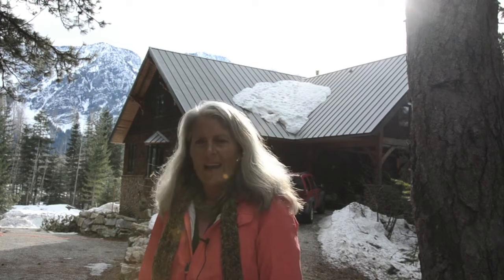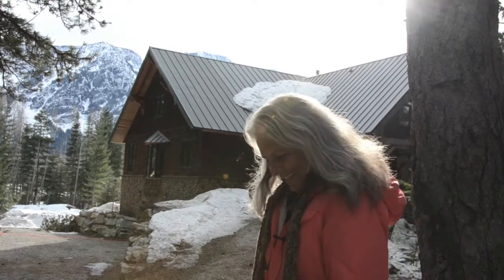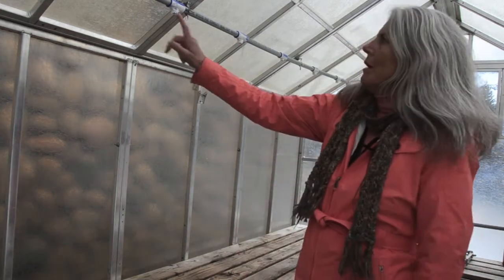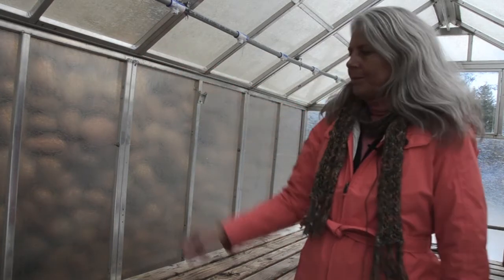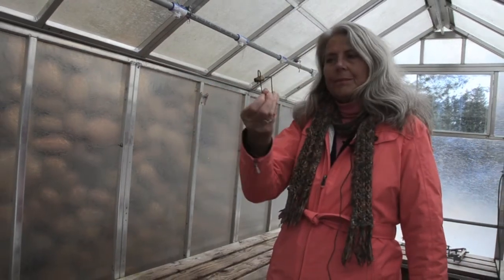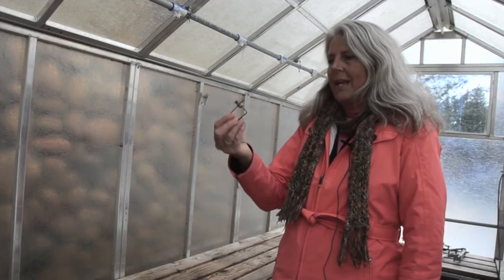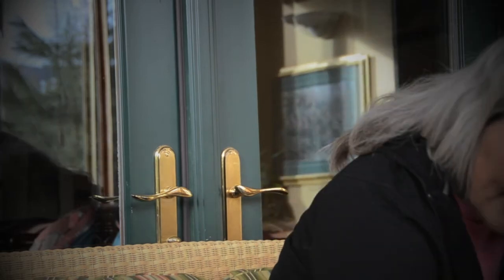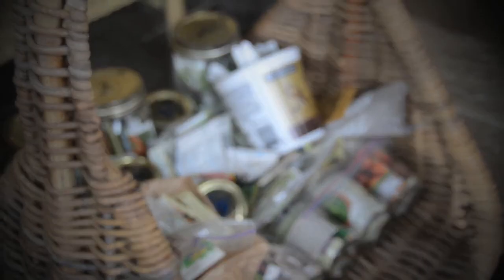Simply Living Farm Nancy's Garden Tips